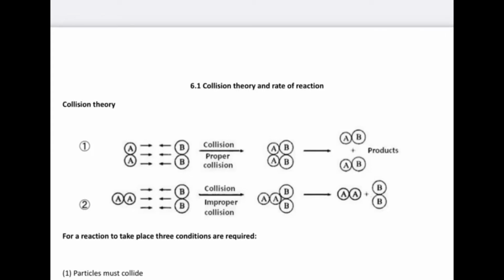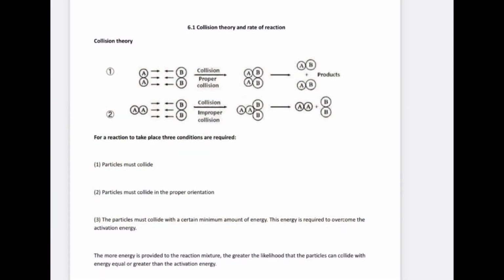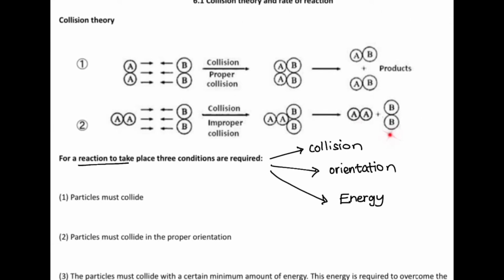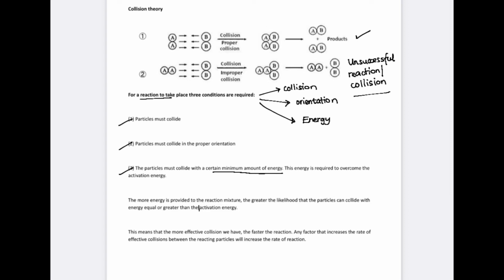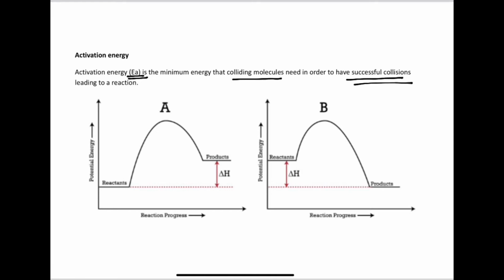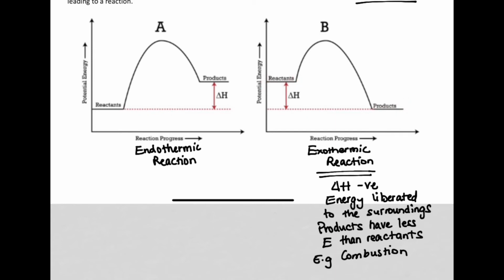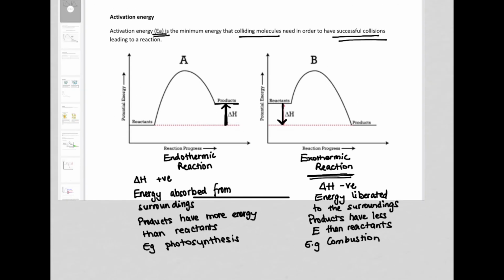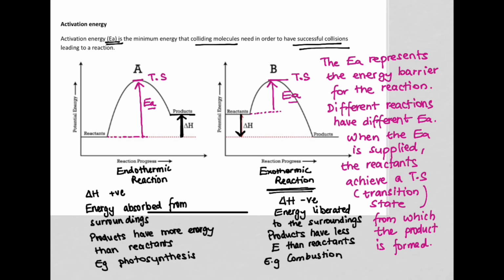IB chemistry- 6.1 Collision theory and rate of reaction (part 1)